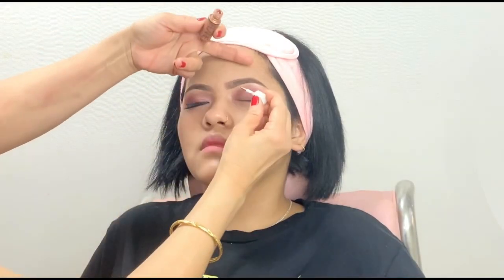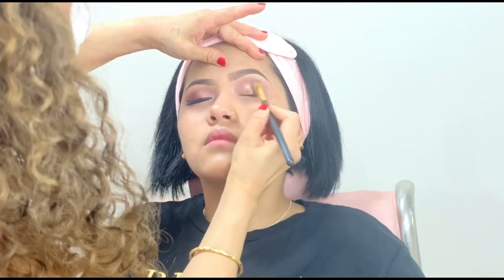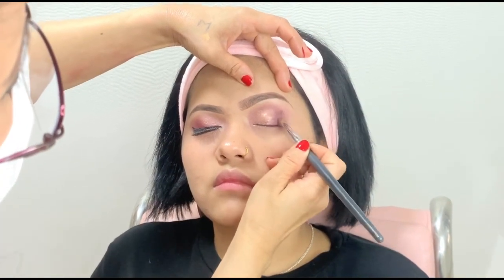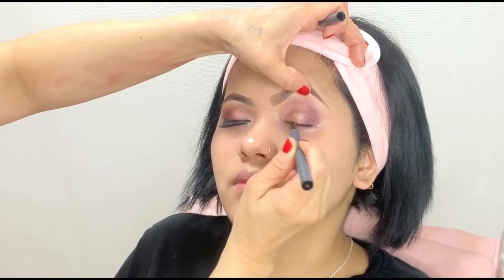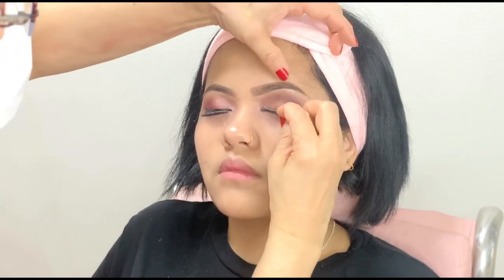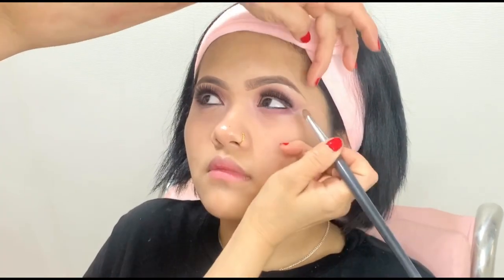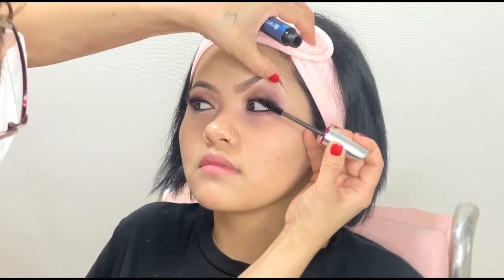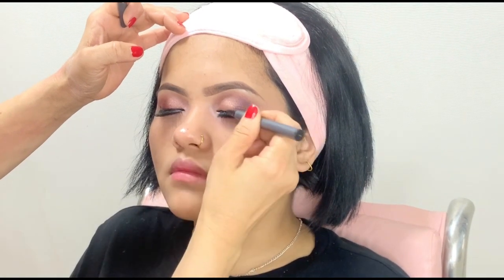Eye makeup by Indra Grg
This is simple smokey eyes